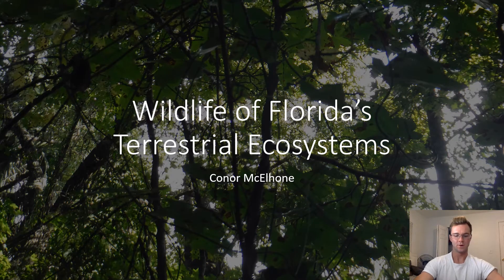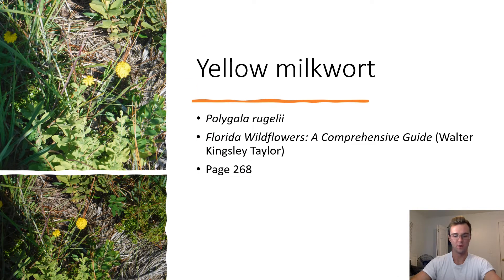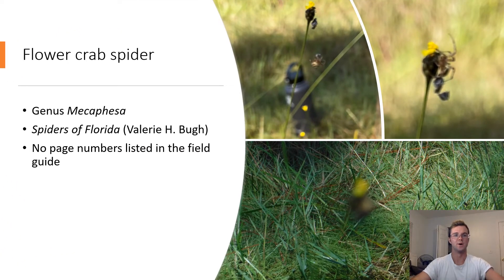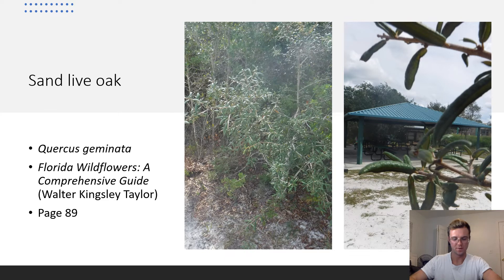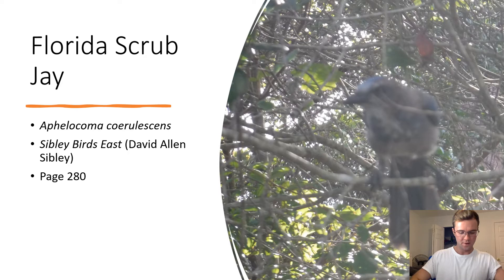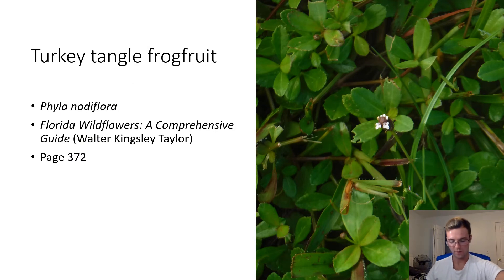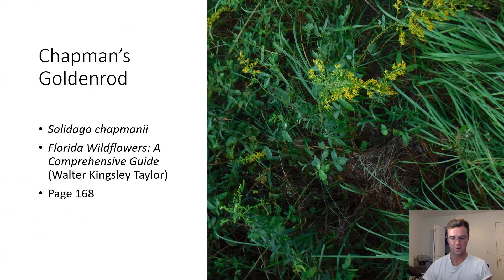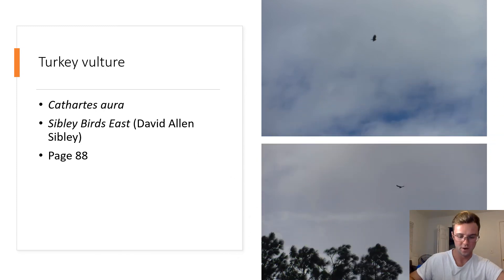McElhone Photo Slide Show Movie 1